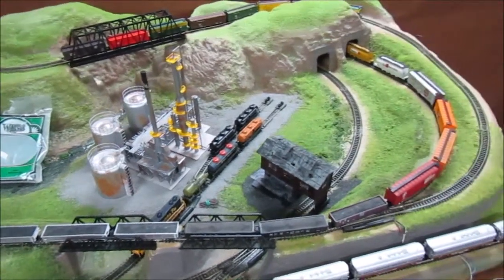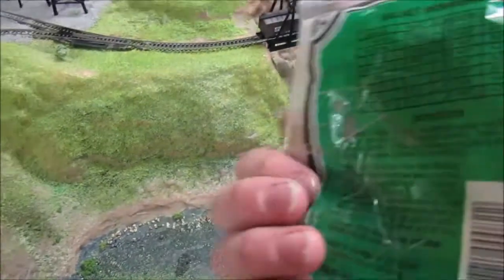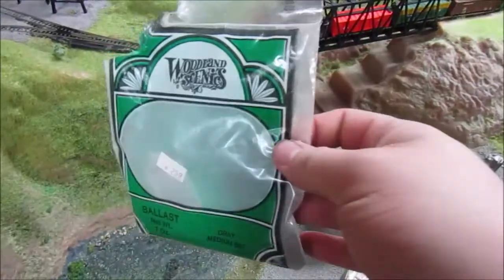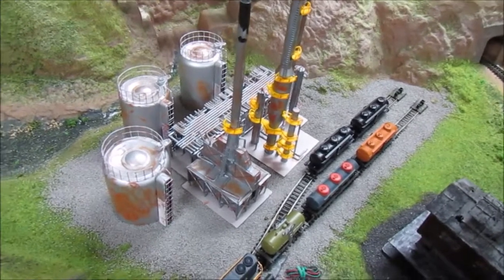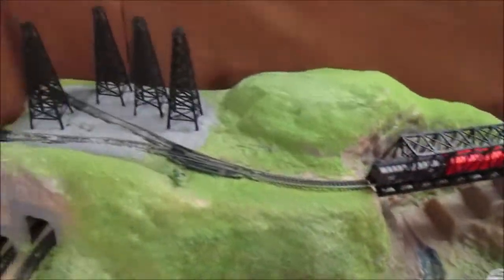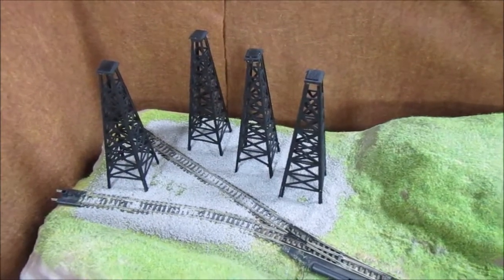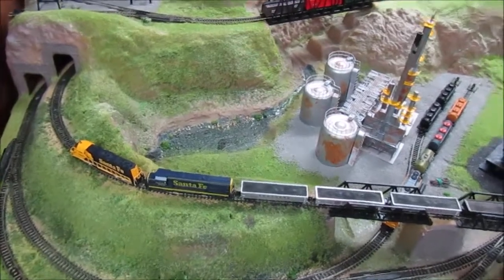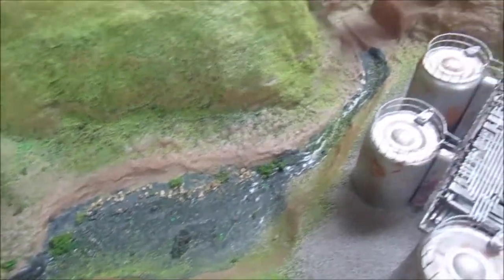Oil Refinery update & running trains on N-Scale Santa Fe Paradise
Yet another quick update regarding some recent additions to my N-Scale Santa Fe Paradise layout, followed up by some train action featuring a ATSF GP38 and U25b.

Railroad Tycoon 3 Soundtrack - Casey Moan

Railroad Tycoon 3 Soundtrack - Turkey in the Straw